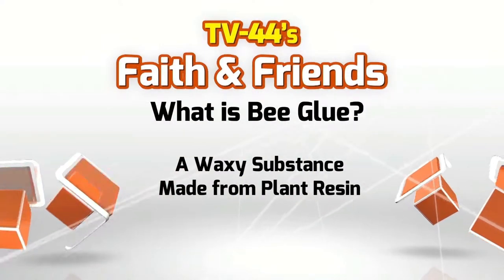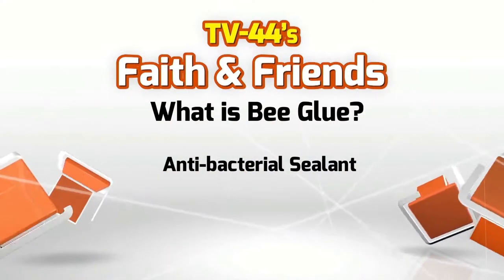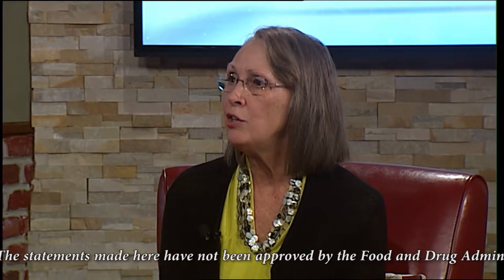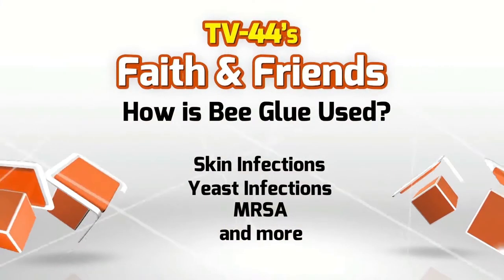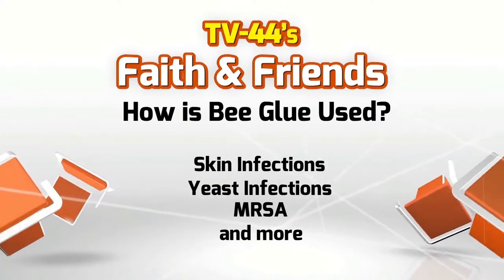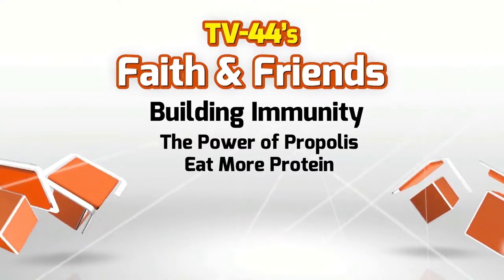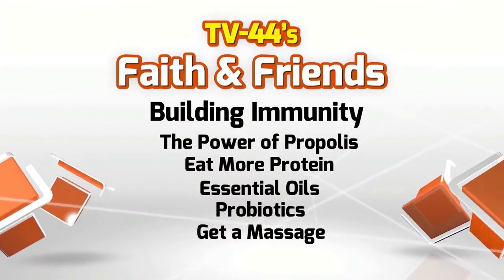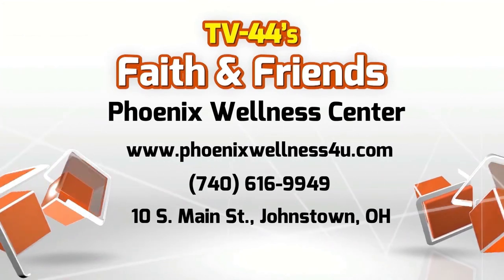Bee Glue (Dr. Trudy Pieper, ND)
Have you heard of bee glue? Did you know it has wonderful medicinal and infection fighting properties? Learn more with Dr. Trudy Pieper, ND, from Phoenix Wellness Center (phoenixwellness4u.com)